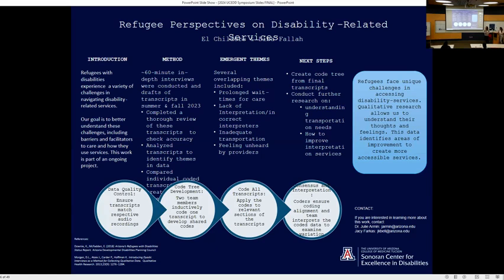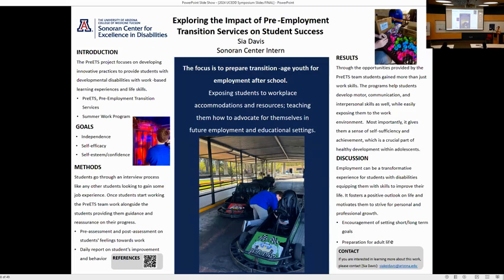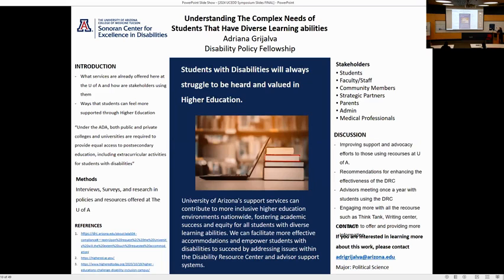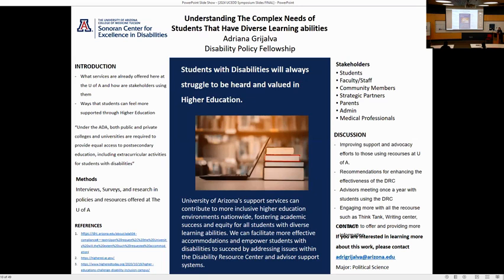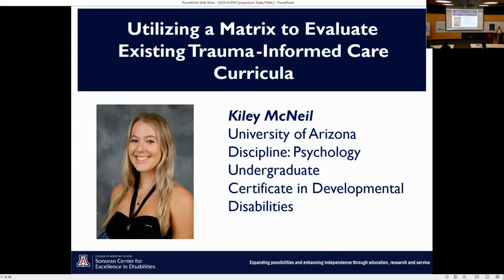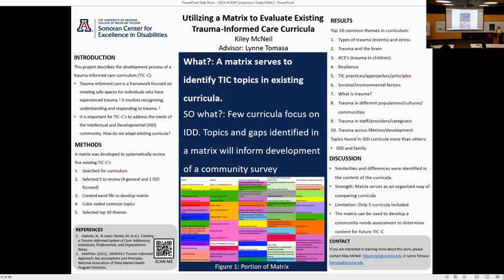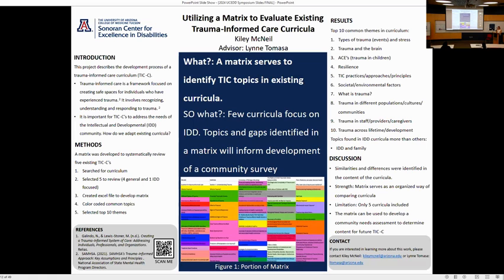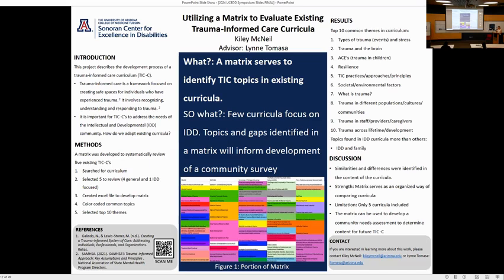2024 Symposium Advocacy